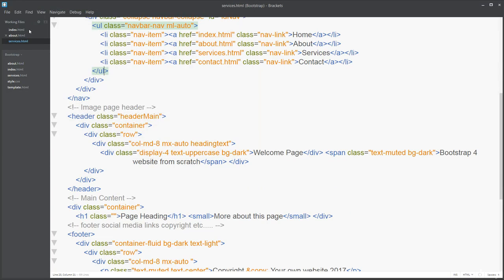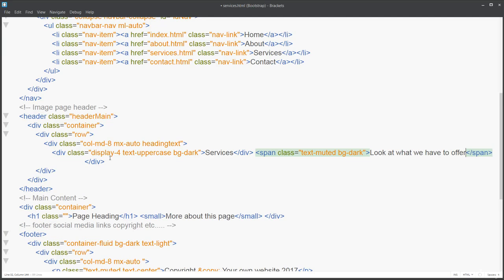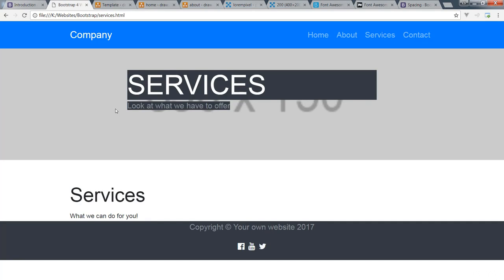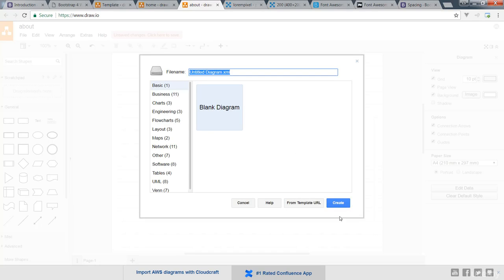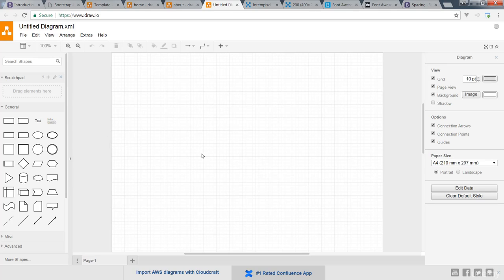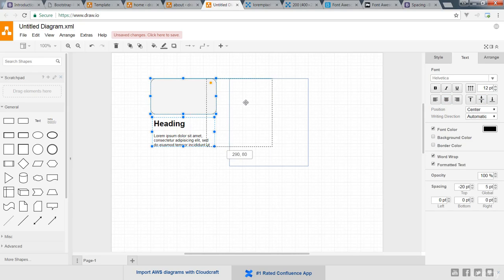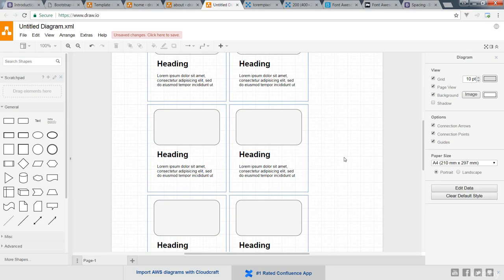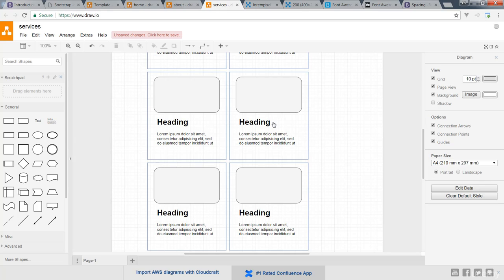How to create a website using bootstrap 4(Part-20 Plan and Design Services Page)